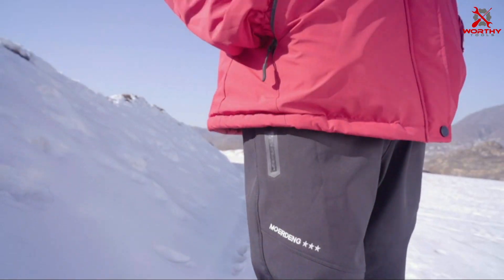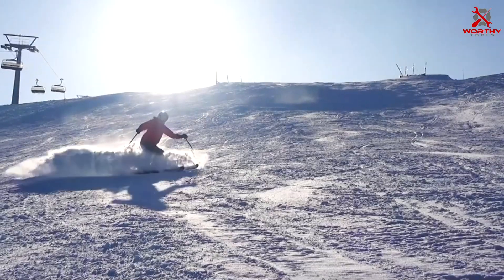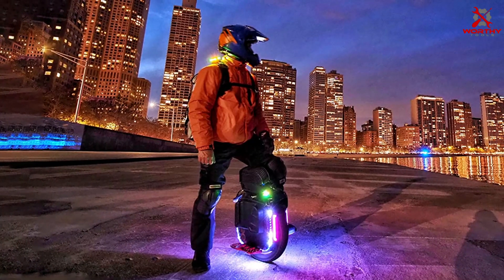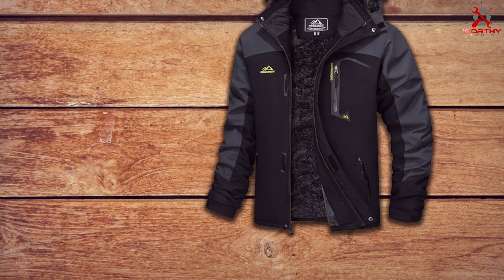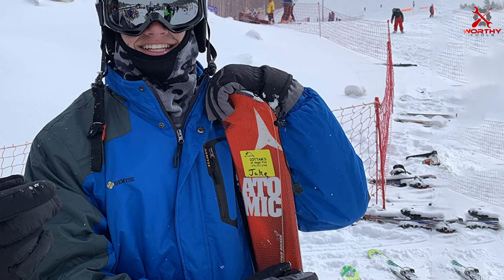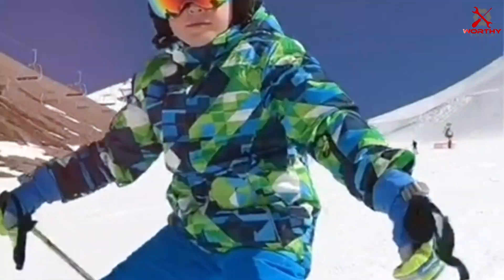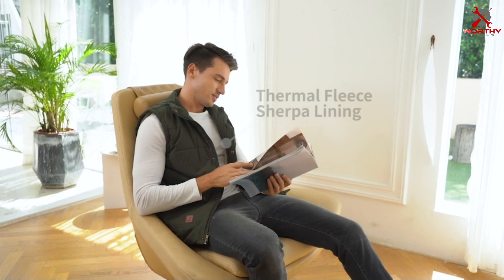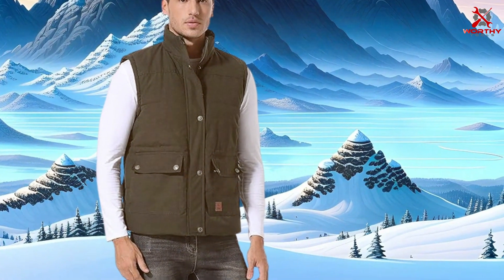7 Best Men's Snowboard Jackets for Ultimate Performance"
Top 7 Best Men's Snowboard Jackets in 2024

Links to the Best Men's Snowboard Jackets we listed in today's Men's Snowboard Jacket review video:

1 MOERDENG Men's Waterproof Ski Jacket

2 GEMYSE Men's Mountain Waterproof Ski Snow Jacket

3 MAGCOMSEN Men's Winter Coats Water Resistant Ski Snow Jacket Warm Fleece Jacket Parka Raincoats With Multi-Pockets

4 GEMYSE Men's Mountain Waterproof Ski Snow Jacket Winter Windproof Rain Jacket

5 Arctix Mens Performance Tundra Jacket With Added Visibility

6 PHIBEE Big Boy's Waterproof Breathable Snowboard Ski Jacket

7 Flygo Men's Winter Warm Outdoor Padded Puffer Vest Thick Fleece Lined Sleeveless Jacket

What are the Best Men's Snowboard Jackets in 2024?

In today's video we reviewed the Top 7 Best Men's Snowboard Jackets on the market in 2024. We made this list based on our personal opinion and we ranked them in no particular order, after doing our research based on their prices, quality, durability, brand reputation and many more.

After watching this video you will know which are the best budget, top selling and top rated Men's Snowboard Jacket on the market today.

If you choose from this list you can be sure that you buy one of the best Men's Snowboard Jackets available today.